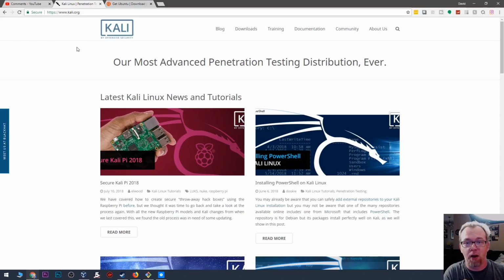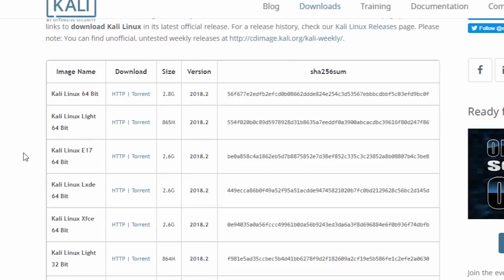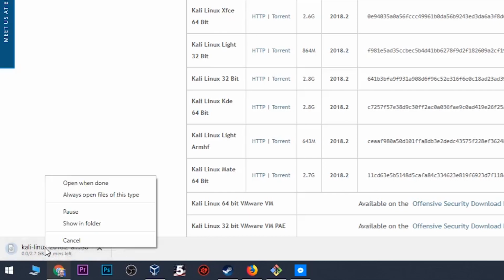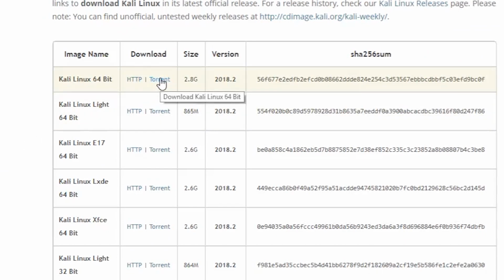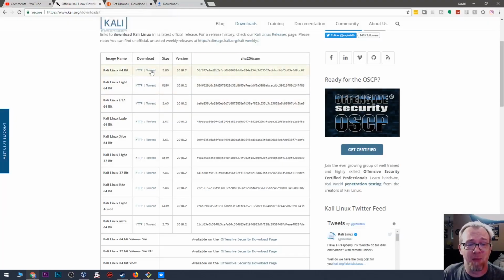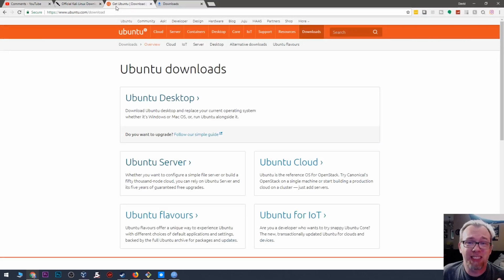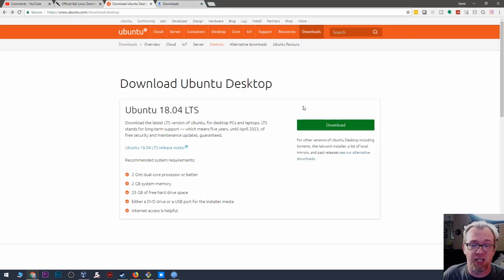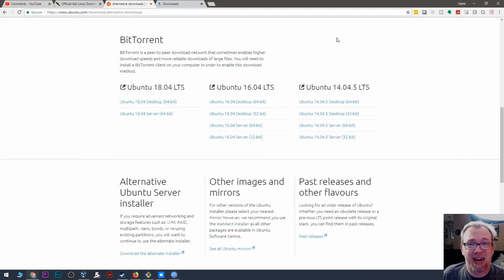How To: 2 Ways to Download Linux ISO Files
I recently received a comment on a video asking how to download Linux ISO files and I realized that even though I've made several videos on how to install and/or virtualize multiple versions of Linux, I've never shown the process(es) of how to download the files you'll need to follow along in those tutorials. In this video I show how to download the install files directly from a server (HTTP) or via a peer-to-peer network (torrent). Both of these methods will give you the same end result, but one will be less stressful for the organizations who release and host the operating system files.